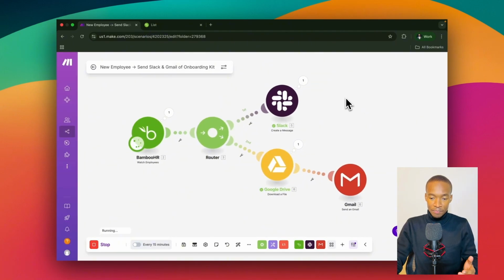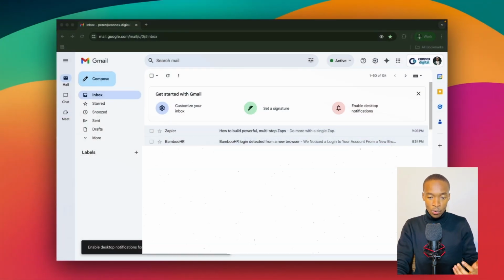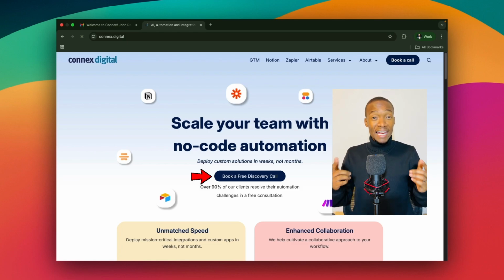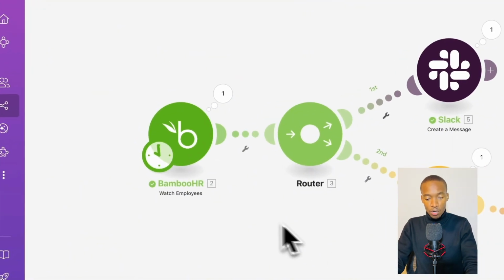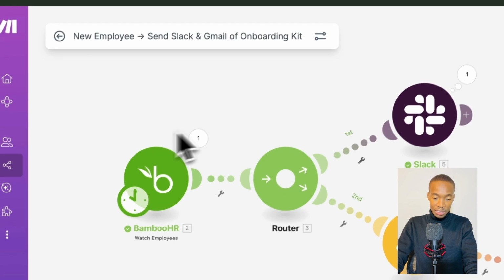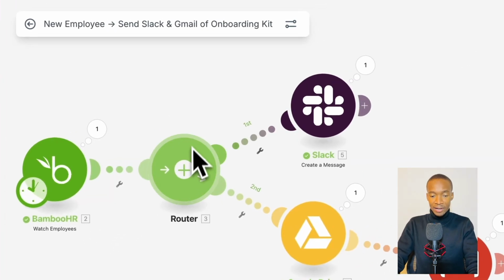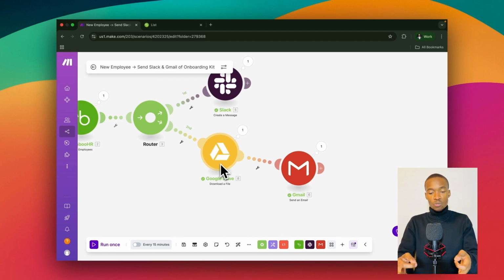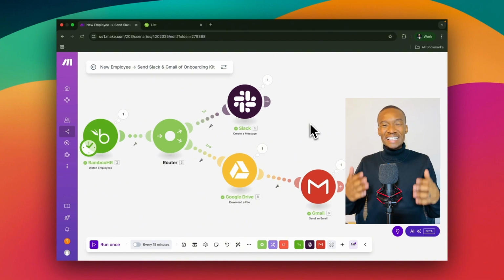How To Automate Employee Onboarding | BambooHR | Make.com | Slack | Gmail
In this video, you will learn how to automate employee onboarding.

If you frequently find yourself having new employees feel uninformed or disconnected, then this automation is the solution.

Check out the full tutorial and start automating your onboarding today!

Timestamps
00:00 – Problem: New hires feeling disconnected?
00:13 – Automation demo: Detect new employees and send welcome kit
00:27 – Slack and email notification overview
00:41 – Slack message example: Welcome John Readington
00:52 – Email example with onboarding kit attachment
01:18 – Benefits: Streamlined onboarding process
01:31 – About us: Connex Digital introduction
01:43 – Call-to-action: Book a free discovery call
01:54 – Building the onboarding automation in Make.com
02:07 – Overview of 5 modules used
02:21 – Step 1: BambooHR – Watch employees module
02:36 – Example: Detecting new hire in BambooHR
03:07 – Viewing new hire profile in BambooHR
03:20 – Step 2: Router module to split automation paths
03:33 – Path 1: Slack welcome message to employee and team
03:58 – Path 2: Send onboarding email with attachments
04:11 – Step 3: Google Drive – Download onboarding kit file
04:34 – Step 4: Gmail – Send email with onboarding kit
04:59 – End result: Employee receives onboarding materials instantly
05:12 – Summary and invitation to work with Connex Digital
05:22 – Links and more information
05:33 – Outro: Like, share, subscribe

🎶 Music
daydream by massobeats